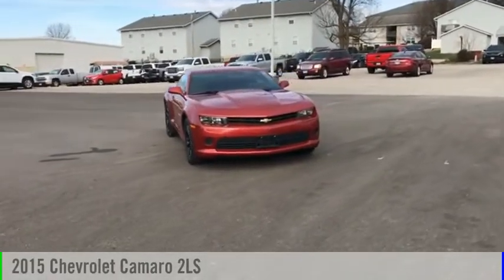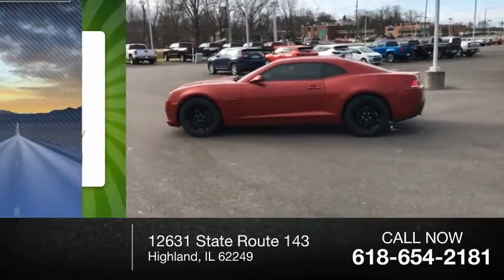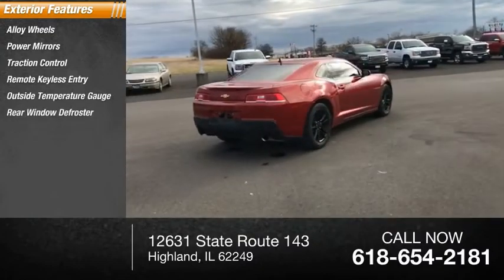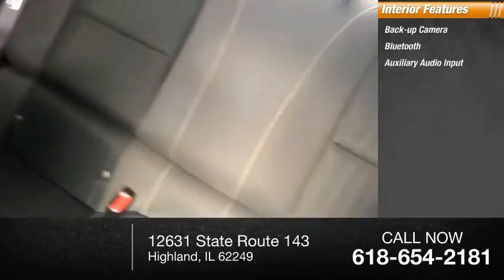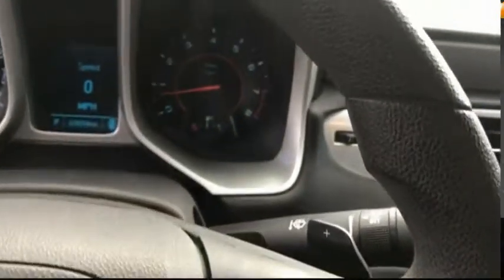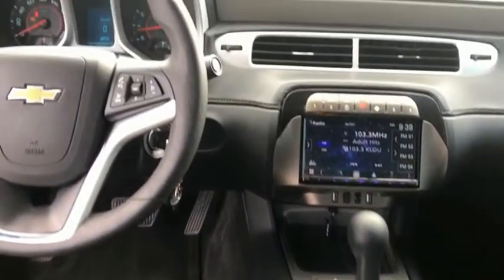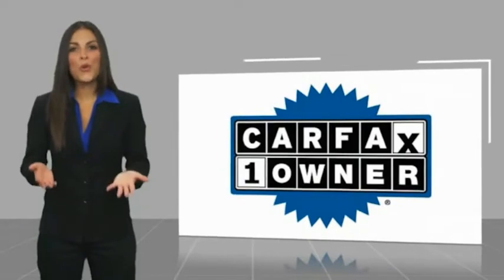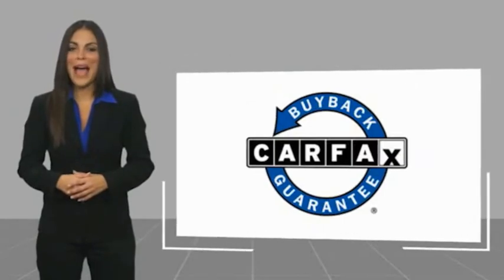2015 Chevrolet Camaro Highland IL 35370A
2015 Chevrolet Camaro 2LS

Recent Arrival! 2015 Chevrolet Camaro 2LS Red Rock Metallic CARFAX One-Owner. Odometer is 6869 miles below market average! 19/30 City/Highway MPGAwards:  * JD Power Initial Quality Study   * 2015 KBB.com Best Buy Awards FinalistIf you're looking for a new car, truck or SUV near St. Louis or Edwardsville, then look no further than Steve Schmitt Inc. At our Highland dealership, we have a large variety of Chevy, Buick, and GMC models, all just ripe for the picking. Steve Schmitt has delivered four generations of Customer Service...right here in Highland! Steve Sr. Plays an active role in the dealership as well as the community, and Steve Jr. Manages the day-to-day operations. At Steve Schmitt Chevy Buick GMC, it is more than a name on a sign...it is our family looking forward to exceeding your family's expectations!